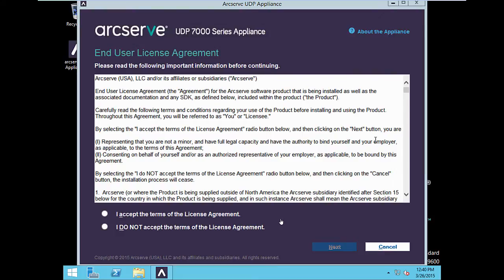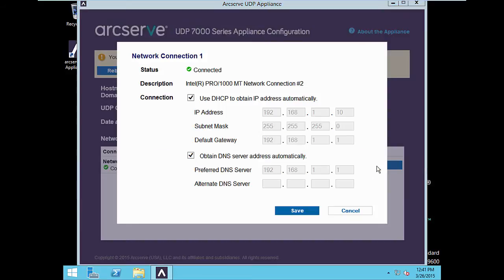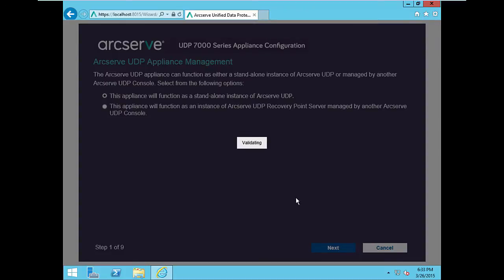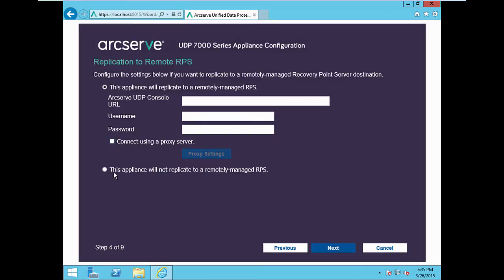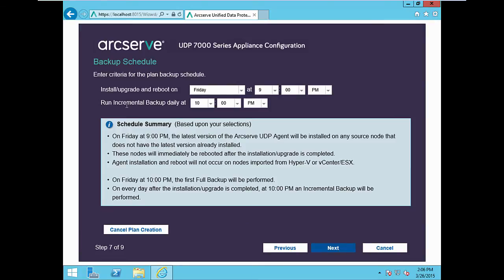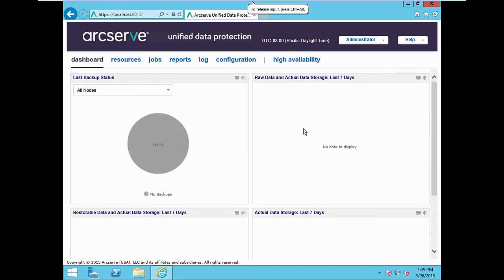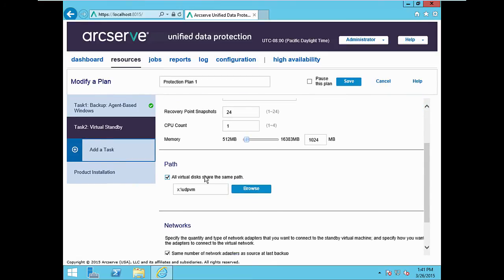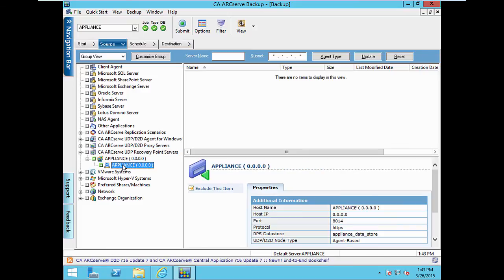Arcserve UDP 7000 Appliance Demo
This video covers these key concepts for the Arcserve UDP 7000 Appliance: Setup and Configuration Wizard, Linux Protection, On Appliance Virtual Standby, Tape integration